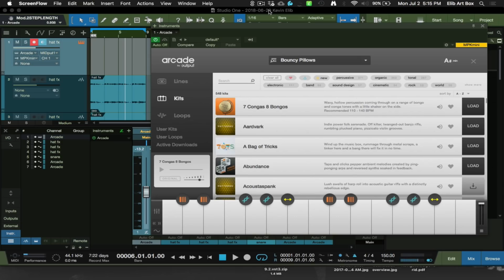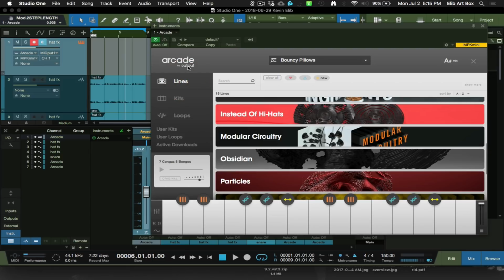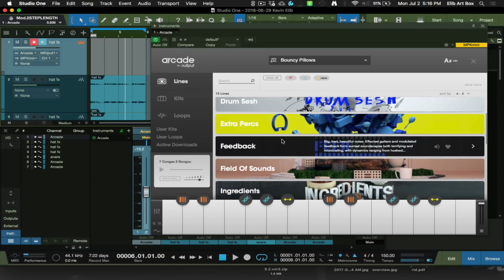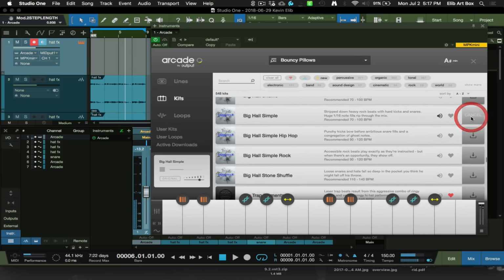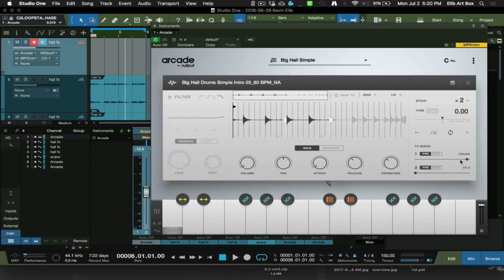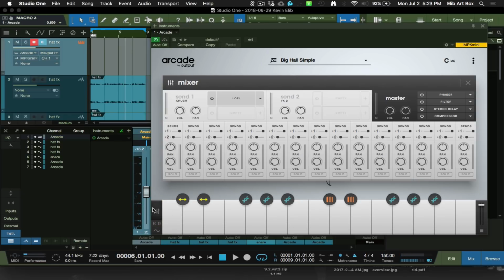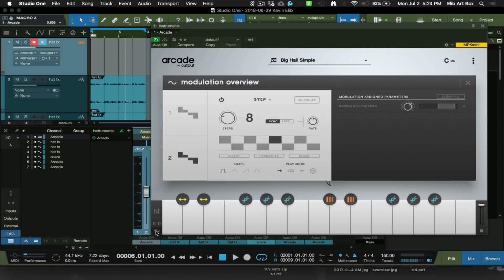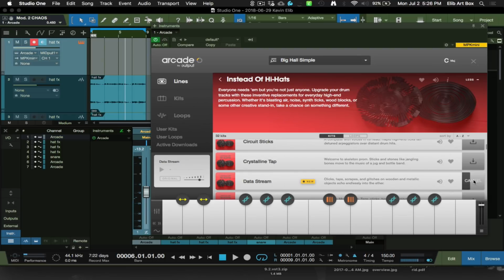Output Arcade - First Look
Loving the new instrument by Output called Arcade. Here's my first look into this dope plugin.